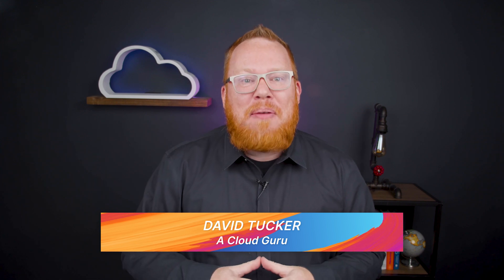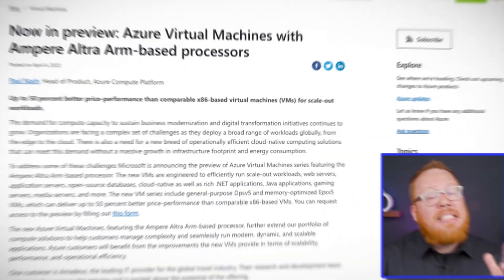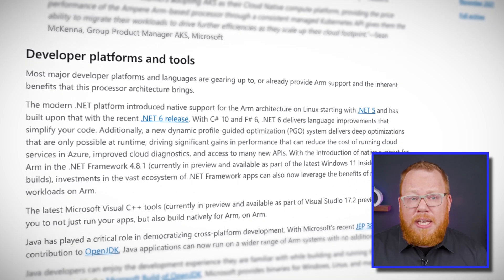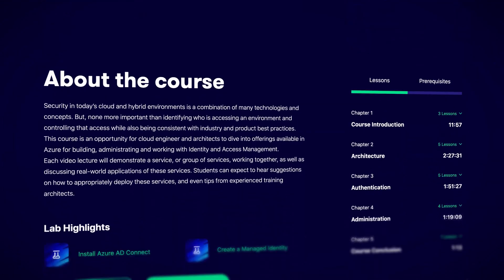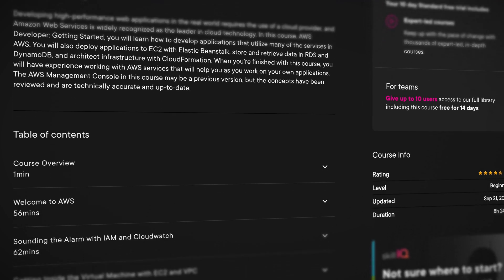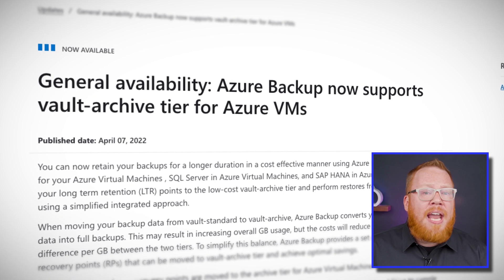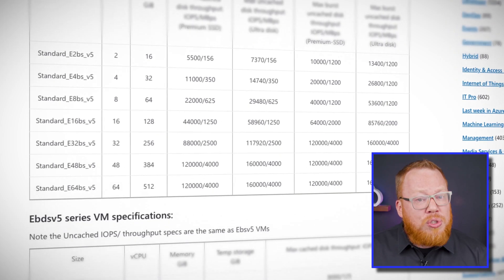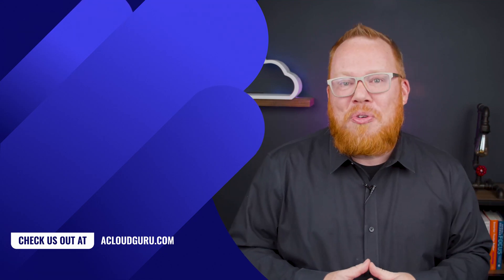Arm64 Azure VMs are here & new Azure Backup tier | Azure This Week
David Tucker is here with this week’s Azure news - and it’s all about VMs! First up, exciting news with Arm64 Azure VMs now in public preview and offering 50% better price performance than comparable x86-based VMs. There’s also a new option for backing up your VMs, with Azure Backup’s vault archive tier. And finally we welcome the new Ebsv5 series VMs, with 3x better performance in dealing with remote storage. Let’s get virtual!

0:00 Introduction
0:33 Arm64 VMs in public preview
2:28 New Azure Backup vault archive tier
3:10 Azure VM increased storage throughput